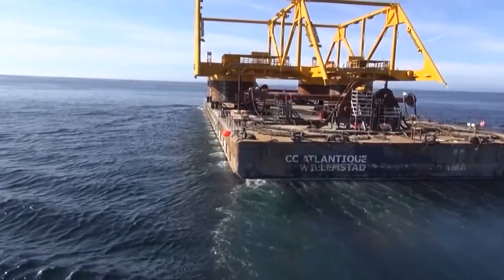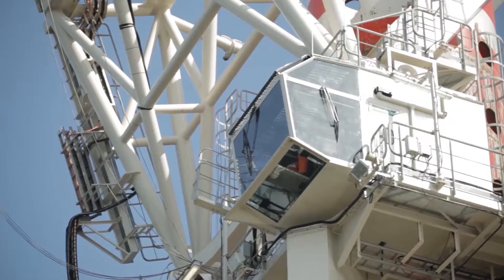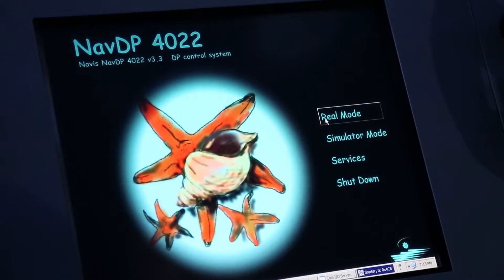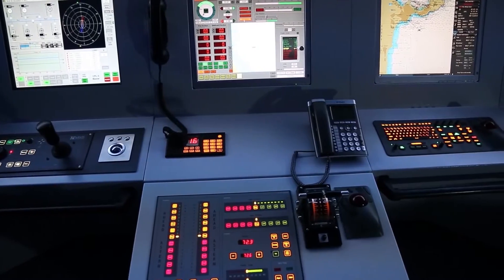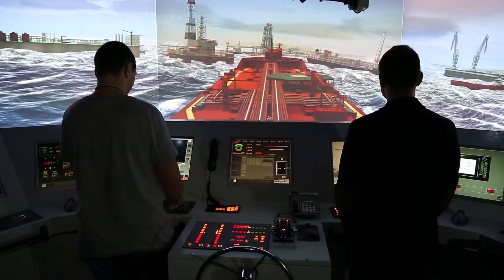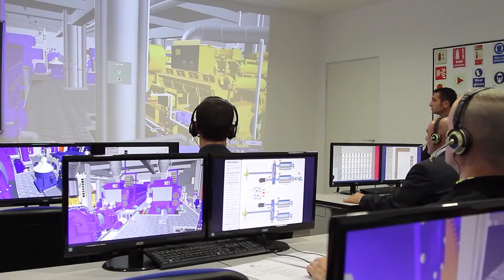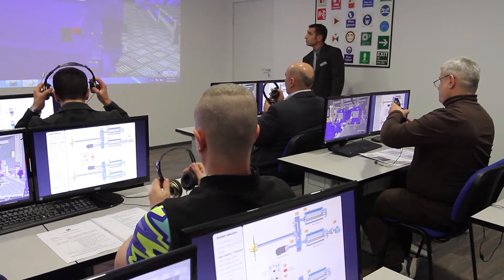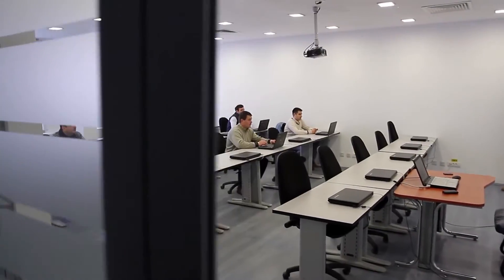DP & Offshore Centre - Romanian Nautical College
In 2013, the Romanian Nautical College established the first DP & Offshore Centre in Romania, located in Bucharest, only ten minute drive from the Bucharest International Airport, benefiting from the latest and most innovative simulation equipment from Transas-Navis. Our DP & Offshore Centre was accredited by the Nautical Institute in October 2013. Since then, our Centre has organized DP Basic and DP Advanced courses for deck personnel, as well as DP Maintenance and Engineering courses for engineers and technical personnel.